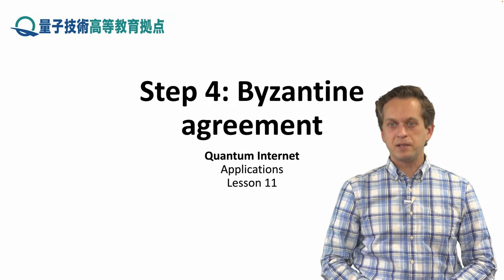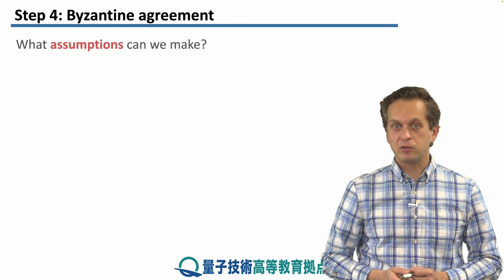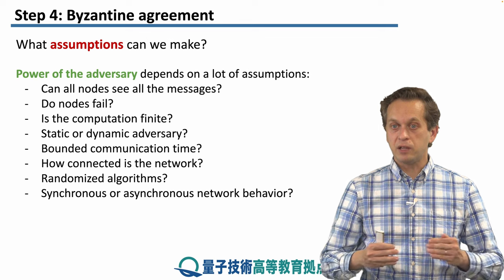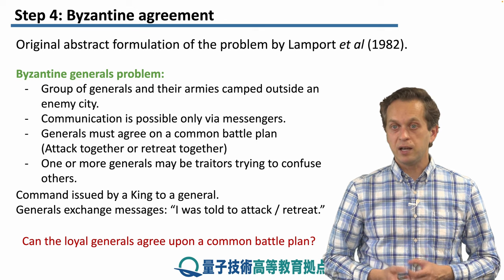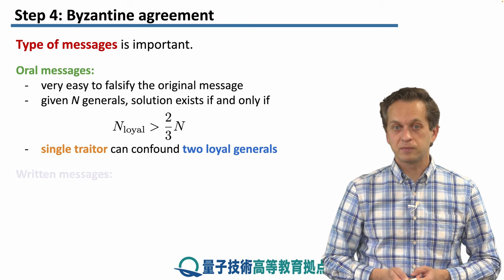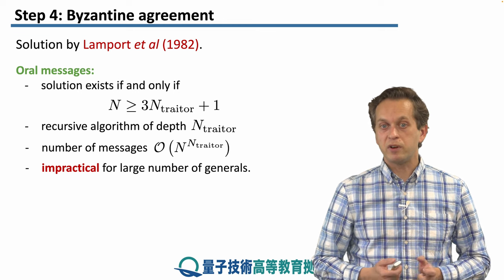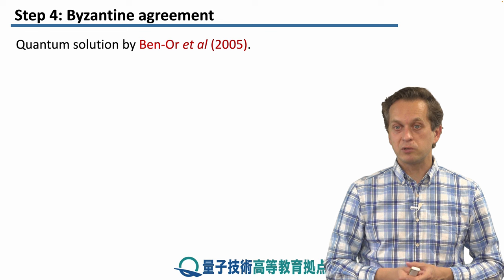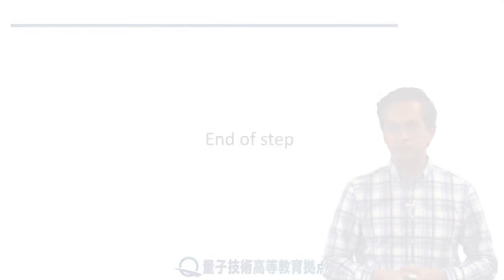11-4 Byzantine agreement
Lesson 11 Security and Sensing
Step 4: Byzantine agreement
We discuss another application of quantum networks that addresses an old problem from classical networks.